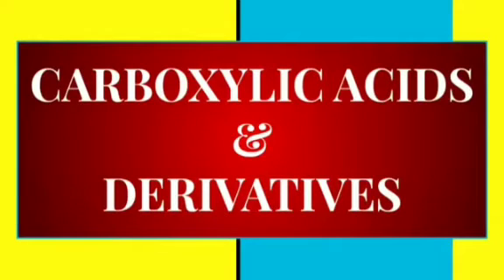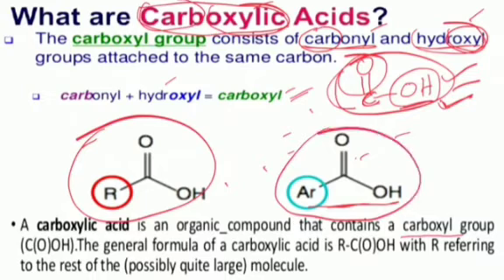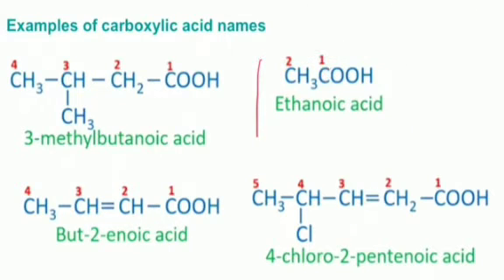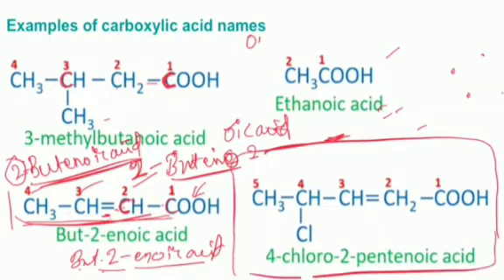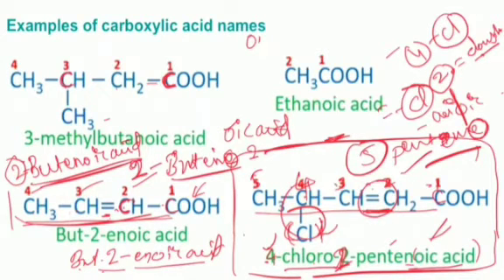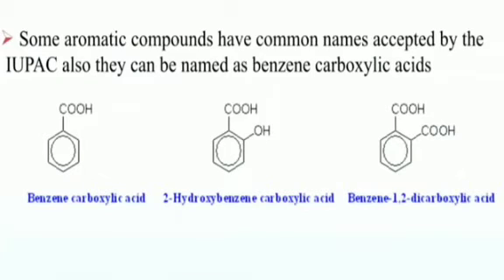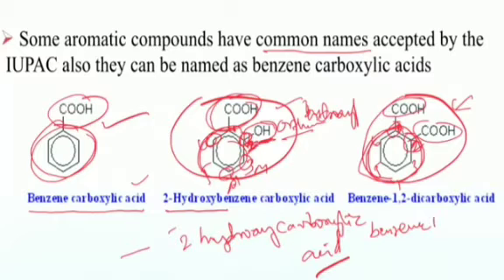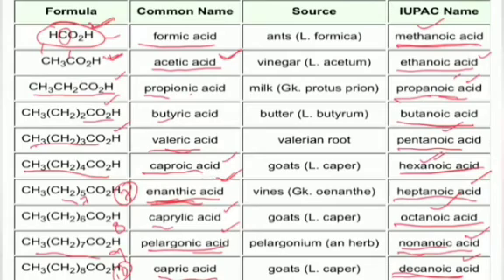CARBOXYLIC ACIDS Class -1